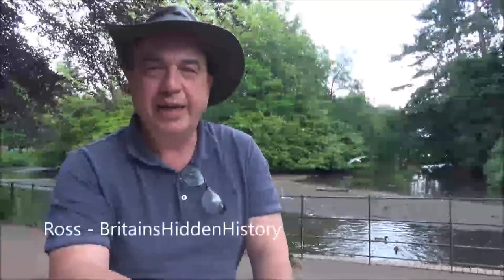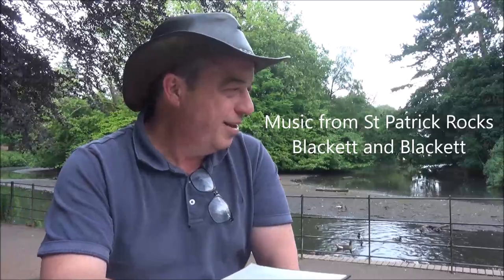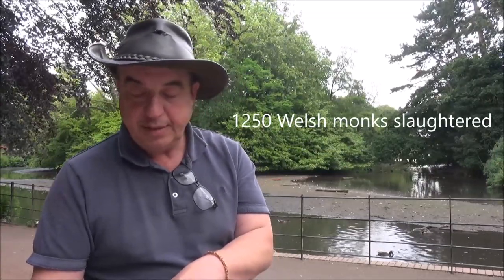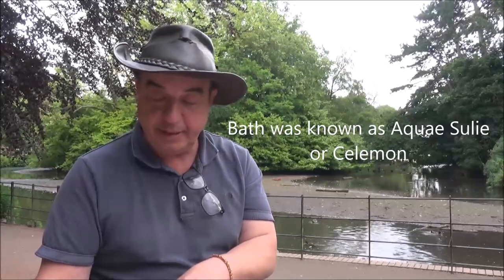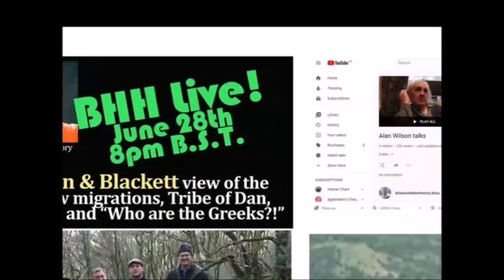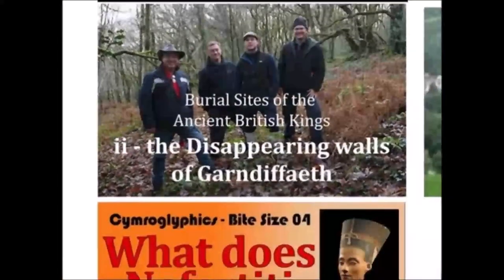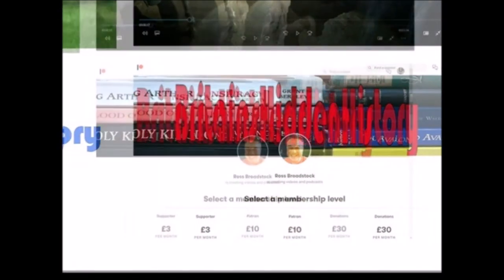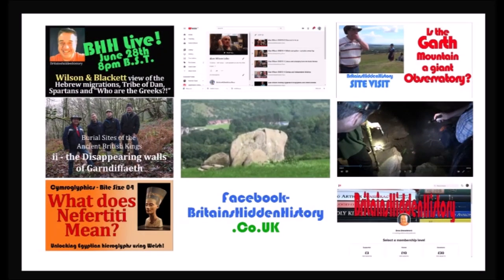Historical King Arthur - 1c - The Welsh Annals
Another example of very ancient written sources supporting the origins and history of the early Britons and Cymry.
Read from King Arthur of Glamorgan and Gwent